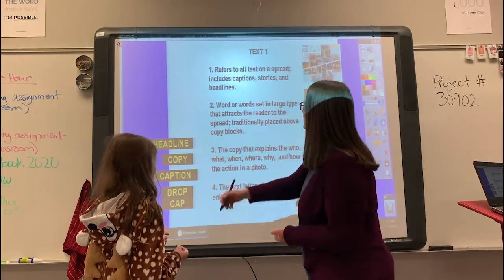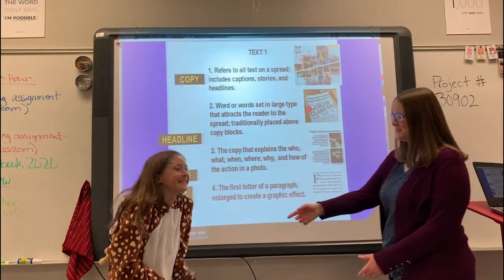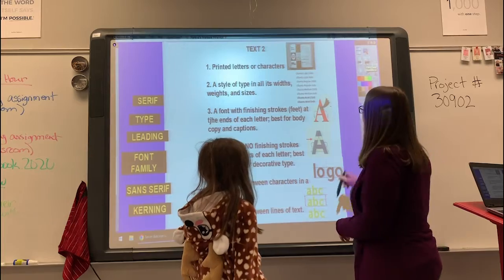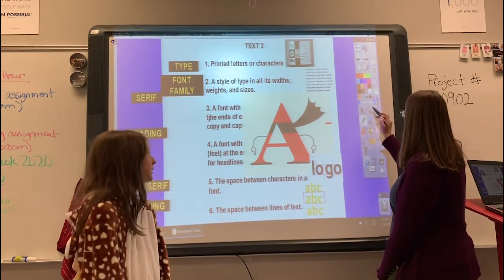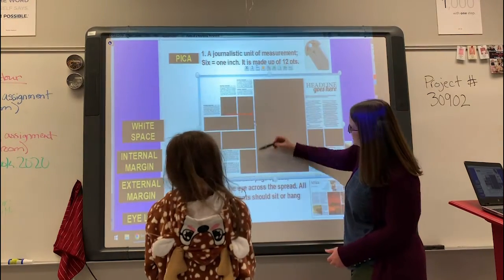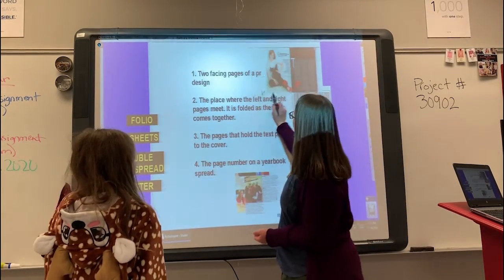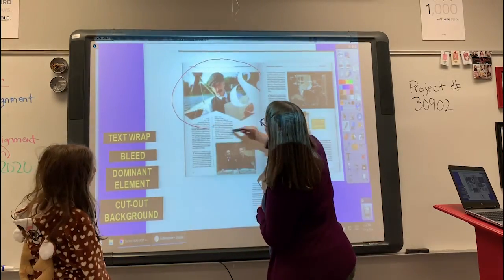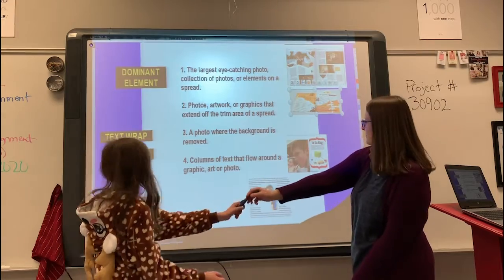Stevens Interactive Whiteboard Project